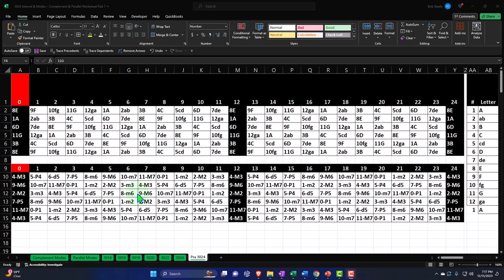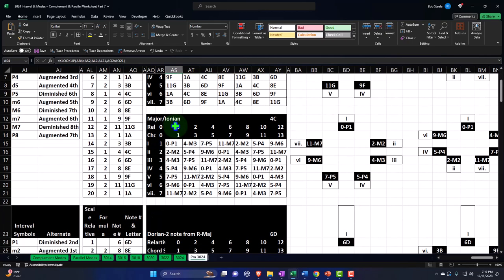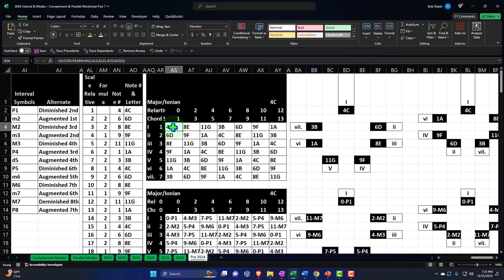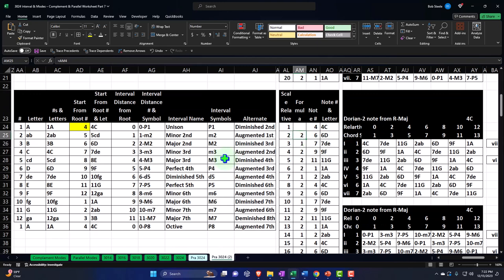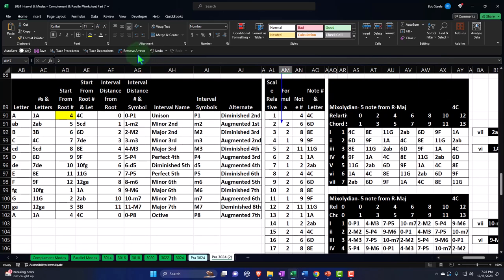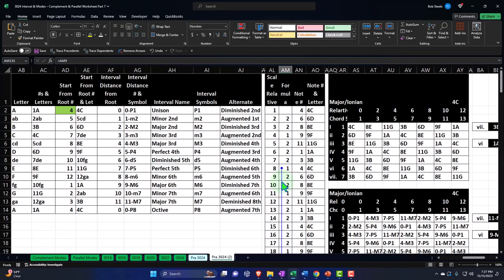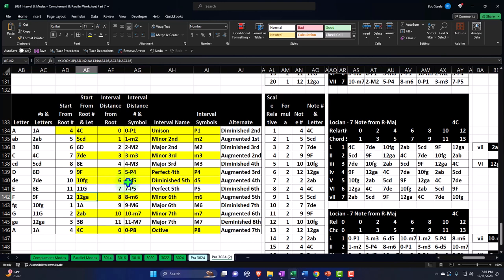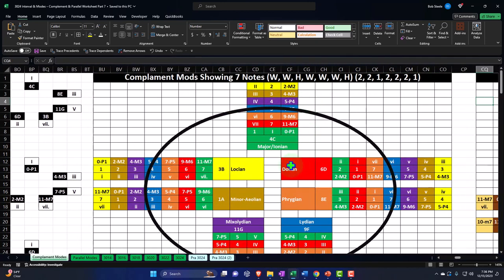Interval & Modes – Complement & Parallel Worksheet Part 7 3024 Guitar & Excel